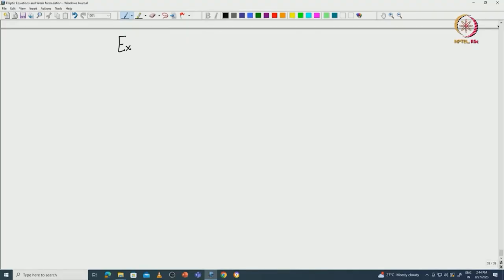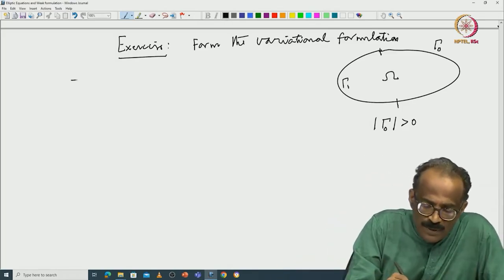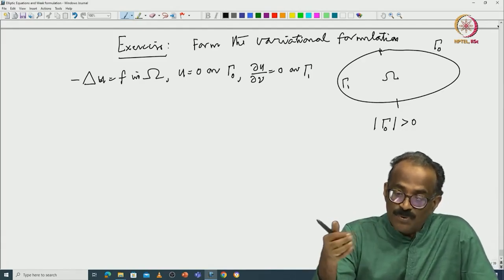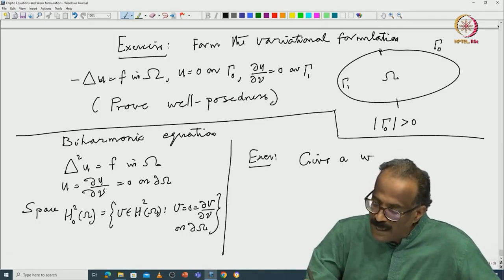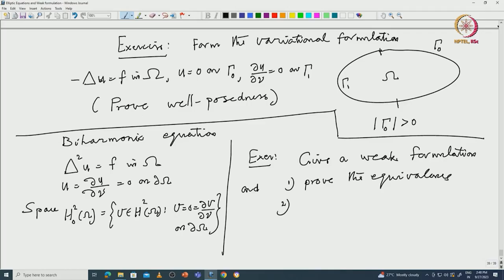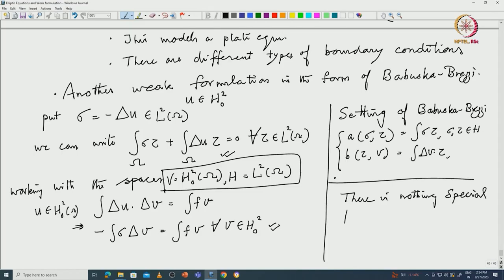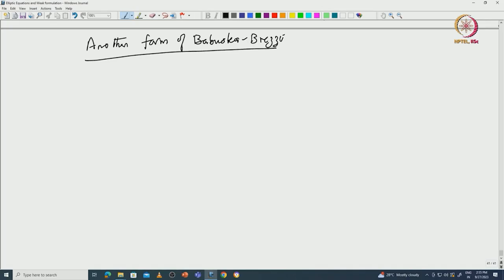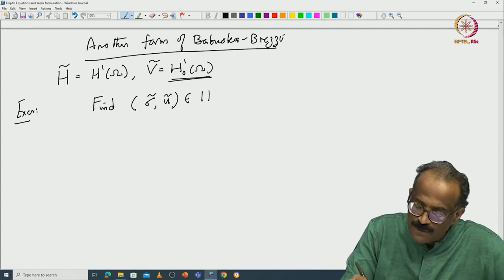Biharmonic equation, Stokes system